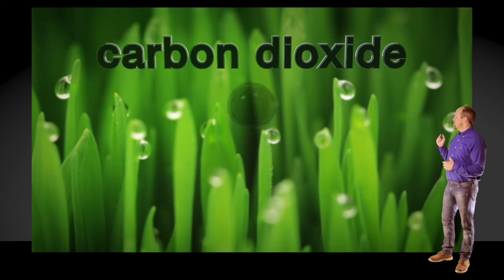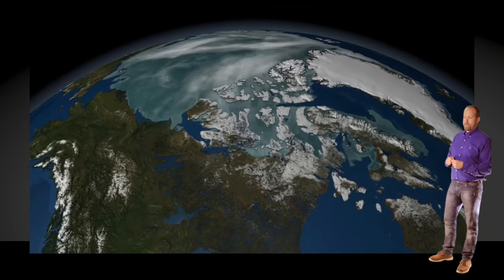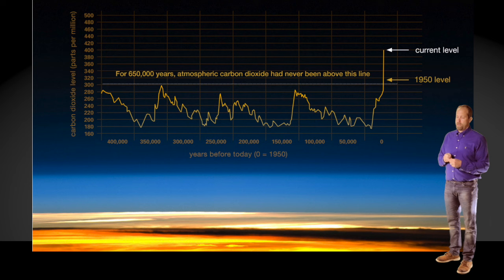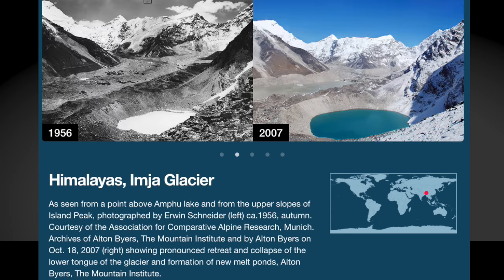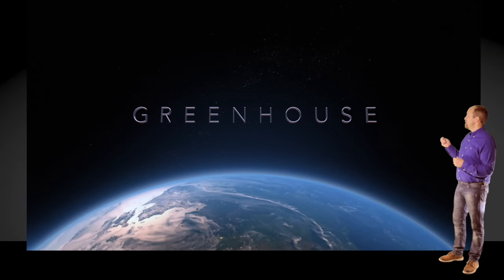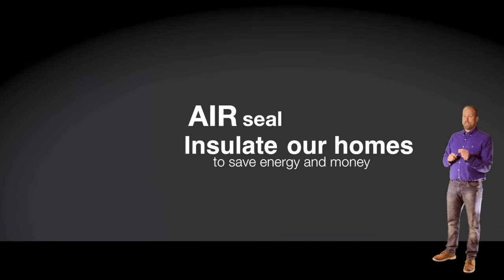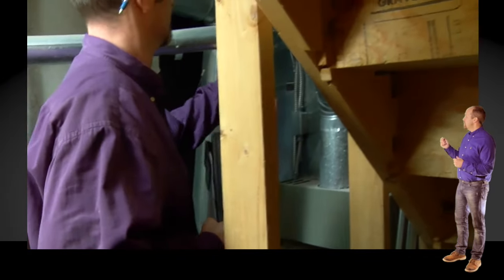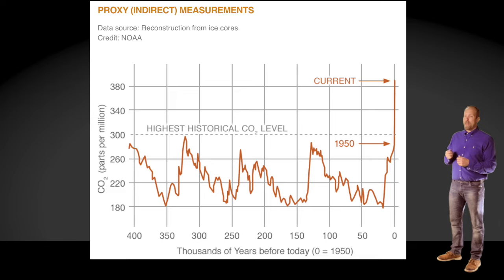Climate Change & Home Inspections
Learn about climate change, greenhouse gas emissions, and how home energy inspections are good for our homes and for our planet.